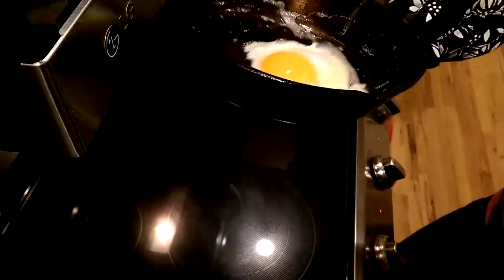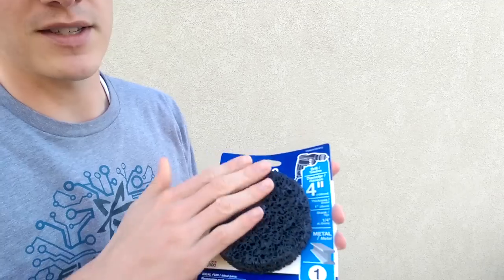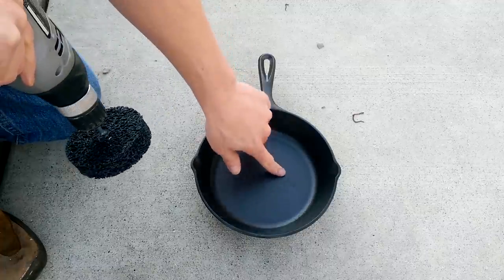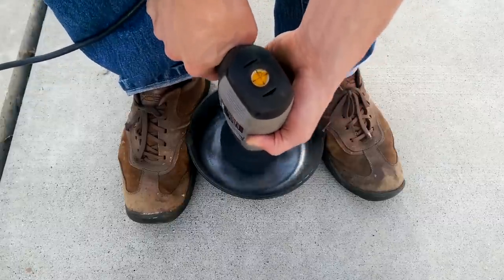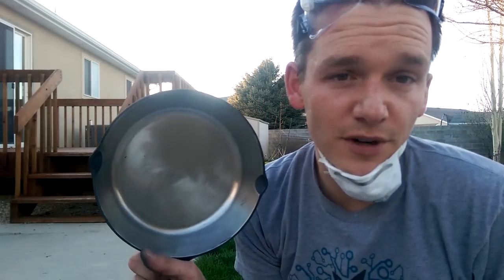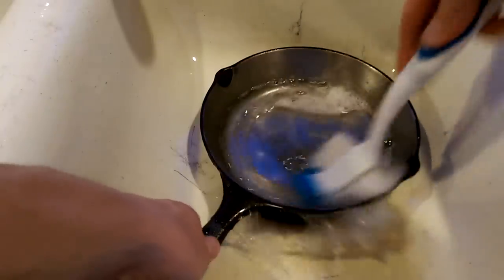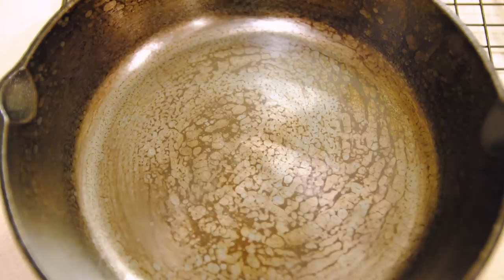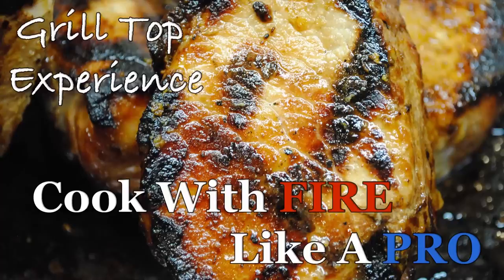Make Cast Iron Smooth and Non Stick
Cast Iron pans are a must have for the grill, but they often don't come as non stick as you'd like.  This method works for cast iron pans and carbon steel pans to remove some of the bumps from the casting process and makes it smooth enough to cook your eggs on almost like teflon.  I've done this to three pans now and it's made a world of difference.

What you'll need :
8 Inch Lodge Skillet (you can always go bigger)
Stripper Brush (or get it from your hardware store)
A handheld drill